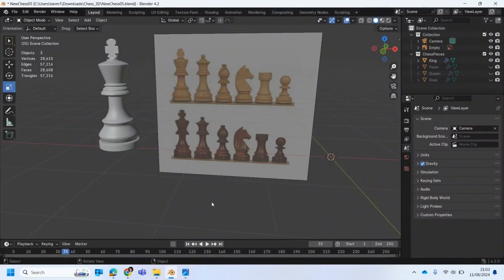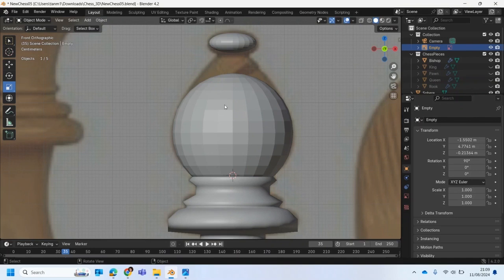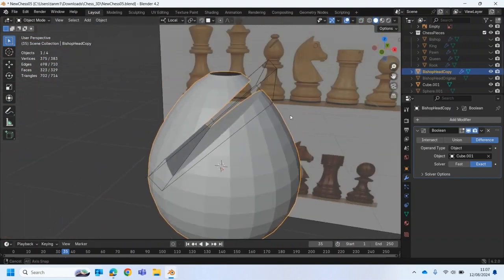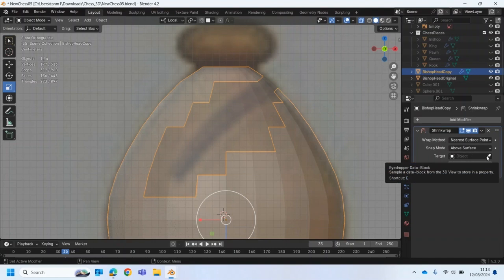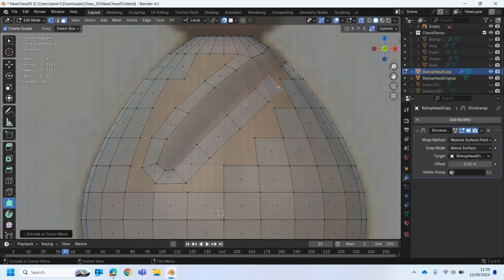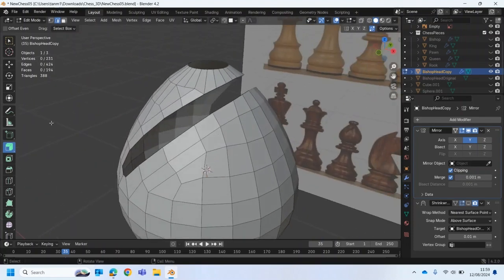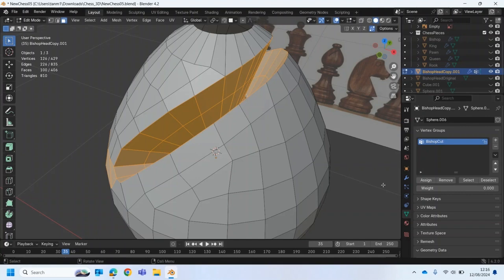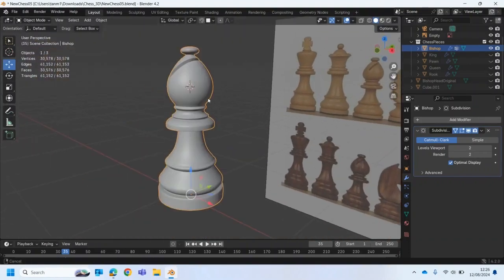Chess Set 06 - The Bishop